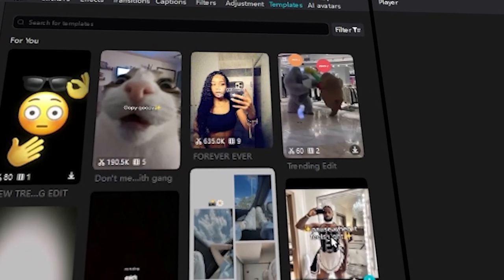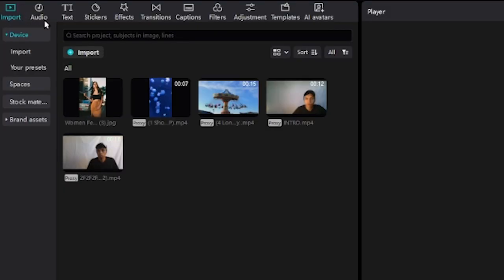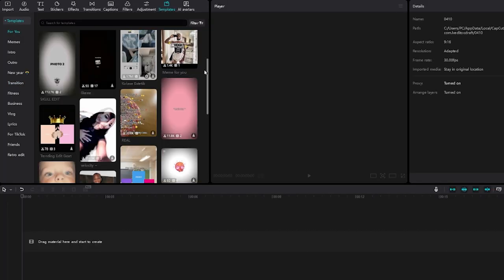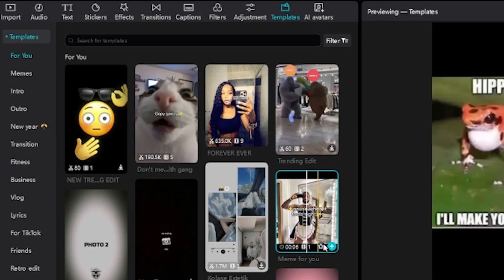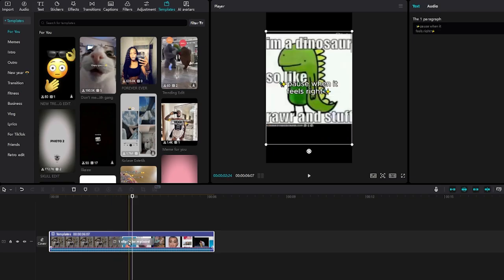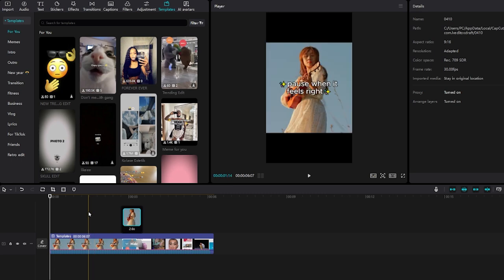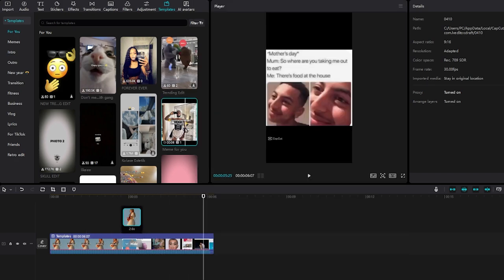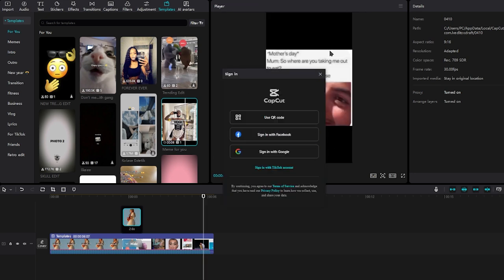How To Use Capcut Pc Templates (Step by Step Guide – Full Tutorial)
In todays tutorial we'll help you on how to use CapCut pc free video editing software program templates online completely for free fast tutorial!